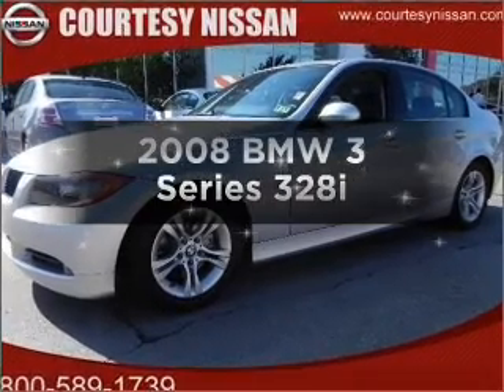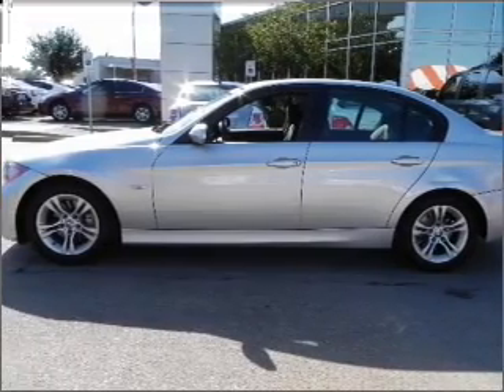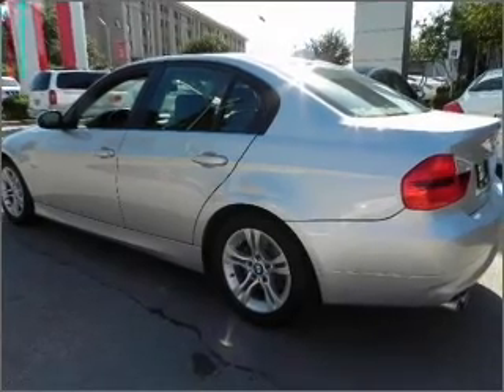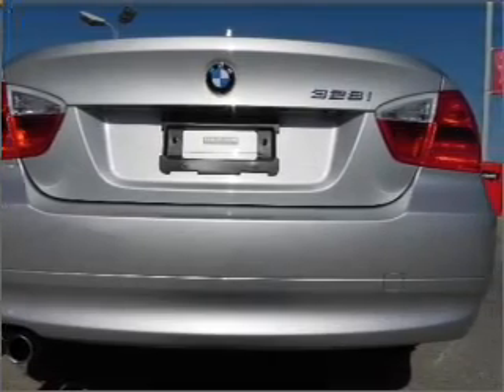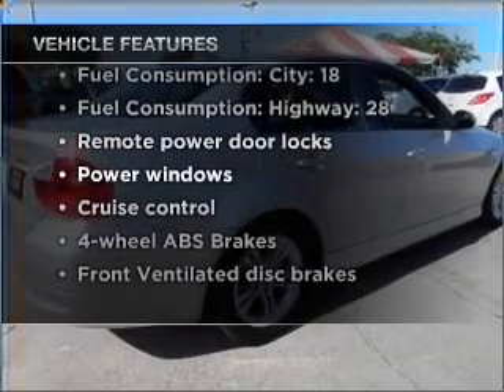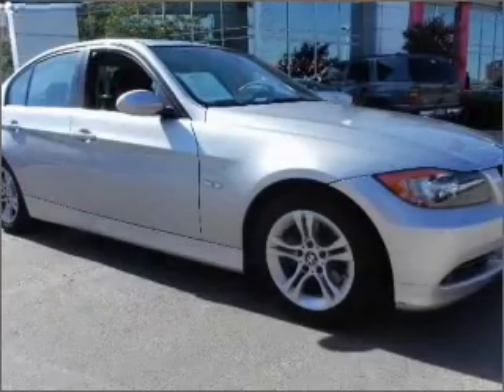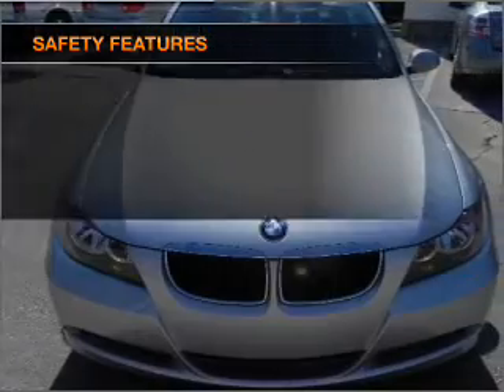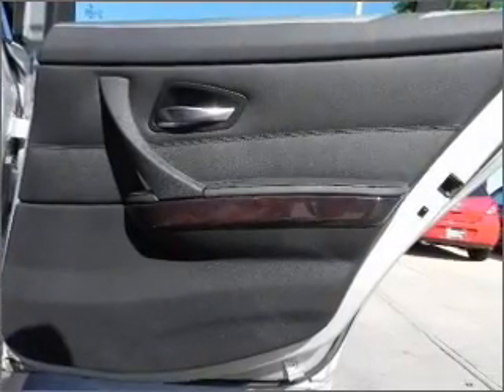2008 BMW 3 Series - Richardson TX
Year: 2008
Make: BMW
Model: 3 Series
Trim: 328i
Engine: 3.0 liter inline 6 cylinder 24 valve
Transmission: Automatic
Color: Titanium Silver Metallic
Mileage: 47807
Address:
1777 North Central Expressway